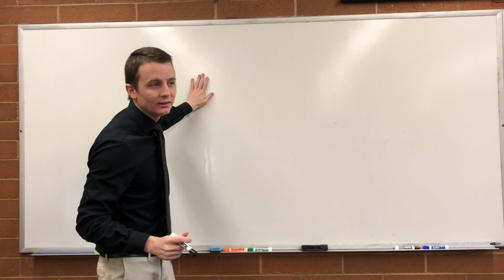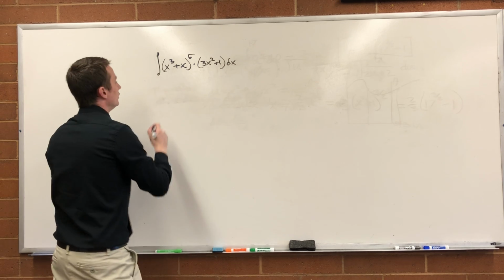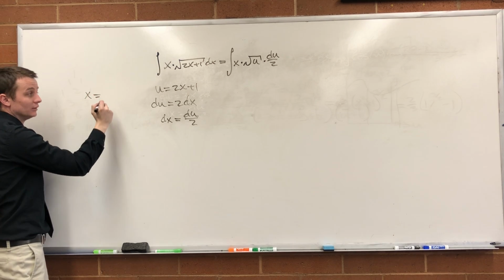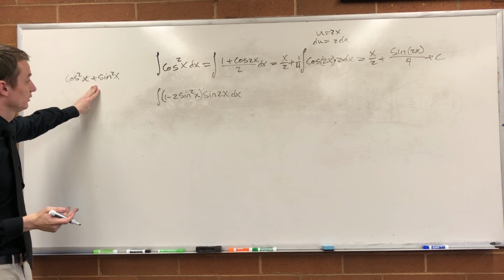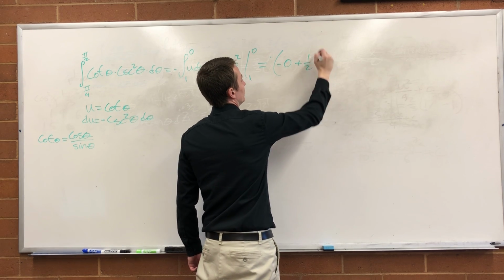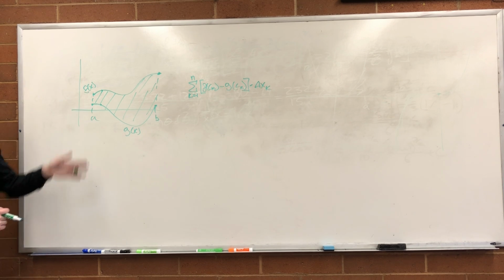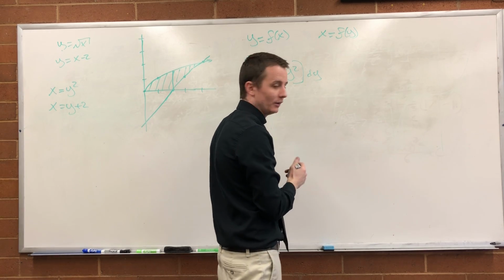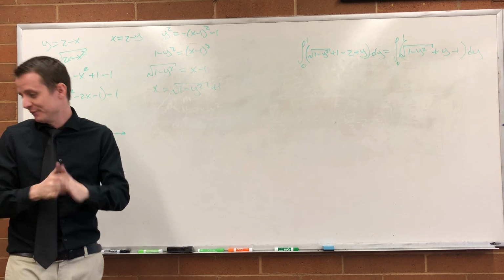Lecture 17 (Calculus) Integration by Substitution, and Area Between Curves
- 5.5 Substitution Method
 - 5.6 Area Between Curves